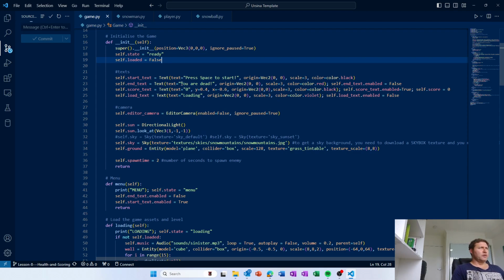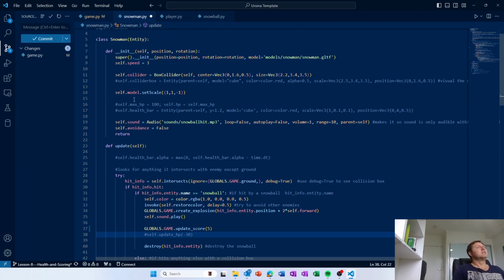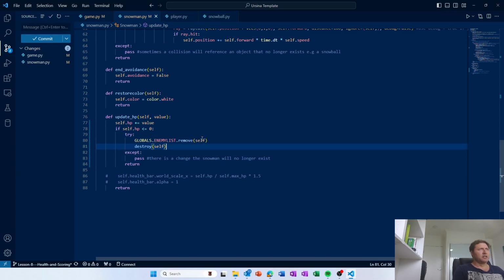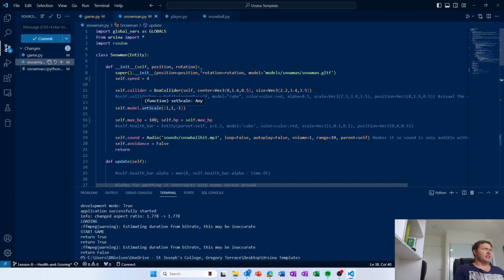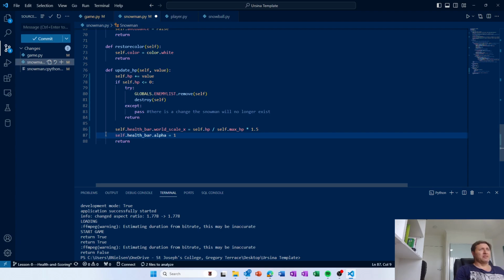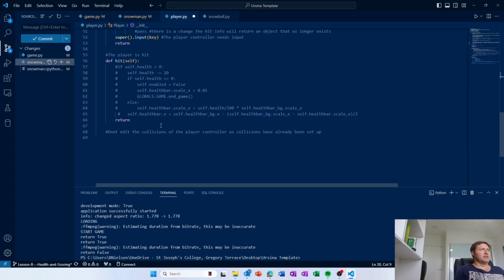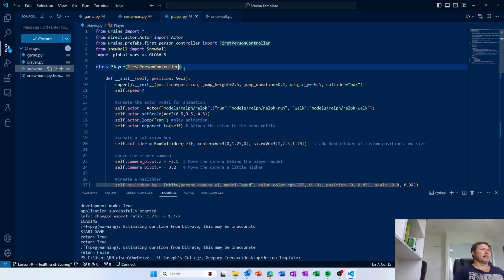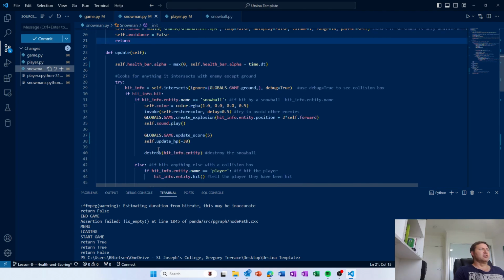3D Python with Ursina - Lesson 8 - Health and Scoring